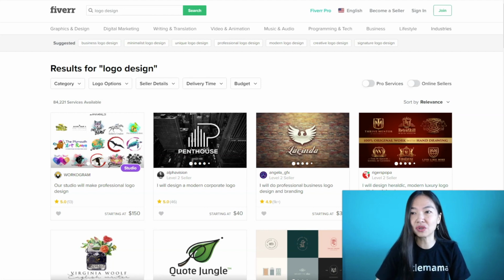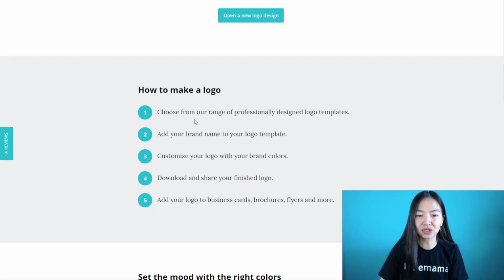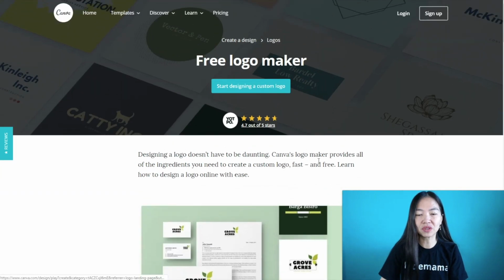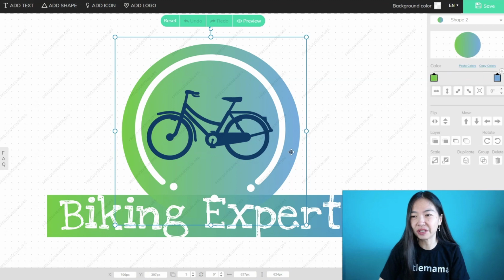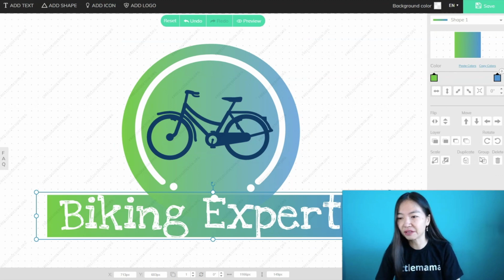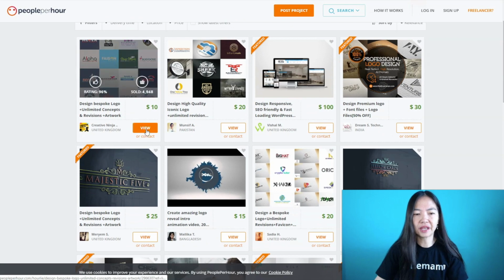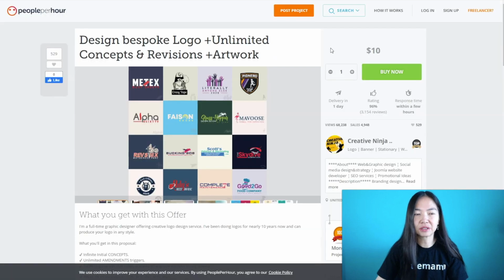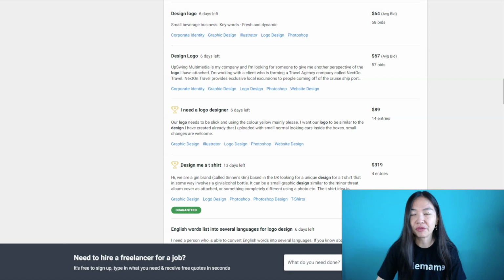How To Make $5 - $50 Over & Over Again With FREE TOOLS?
In this video, I show you how to make $5 - $50 over and over again selling logos to clients on Fiverr or People Per Hour using free tools that will generate the logo designs for you.  You won’t need any graphic designing skills as the tools are super simple to use. I also show you how to get your first clients with sites like Freelancer and Upwork.

However, while you can make good money with that method, you may not see consistent money and you’re still trading time for money, so if you want to build a real online business to make passive online income (making money any time of the day), then it’s best you go with my #1 recommendation and use this instead
(view on Safari or Chrome browser please)

If you don’t know where to start your online journey, then you should check this out cuz this is what I started with in 2016 and I’m still there today!  I’ll also be there to HELP YOU as I offer FREE coaching services on that training platform.

It’s all about hard work and staying consistent with this method in order to see results.  This is literally the most affordable way for you to learn how to make a full time online income from home.

This is how and where I started as a stay at home mom… so if I CAN DO IT, so can YOU!

This business model has been around for decades already and so yes it’s quite the proven method. This is the path to PASSIVE online income because you’ll be able to earn over & over again from all the work you put into your online business.  You won’t be trading time for money.

Grace